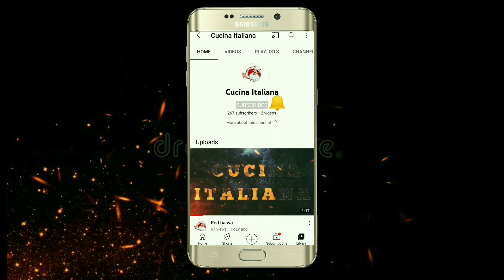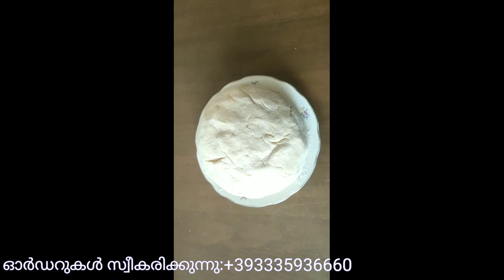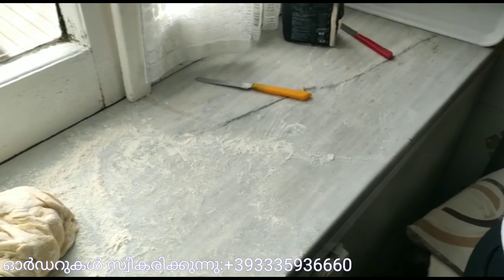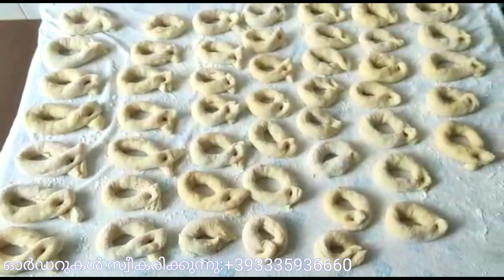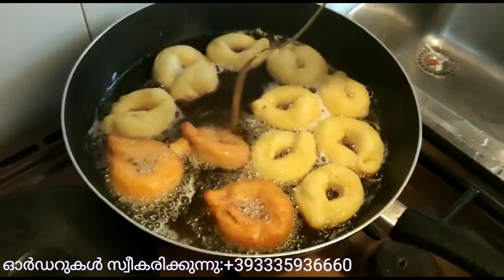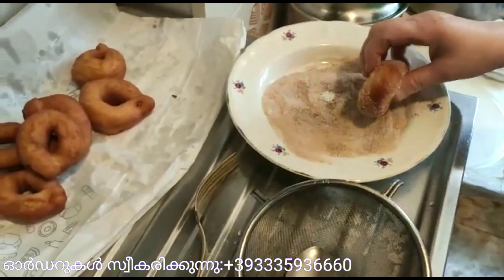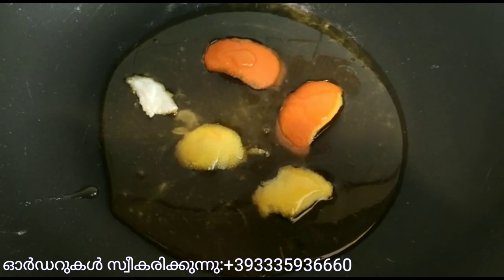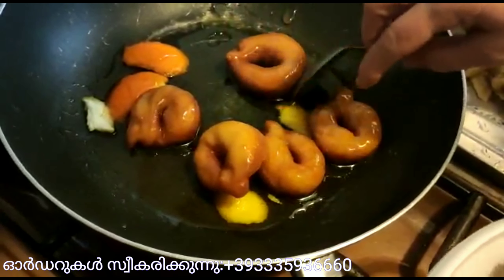Zeppole Italiana sweet